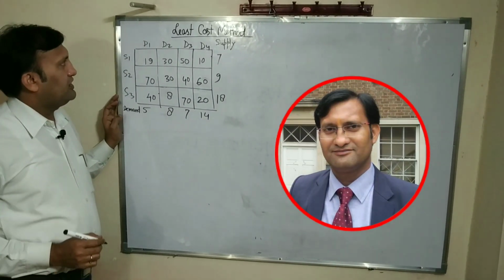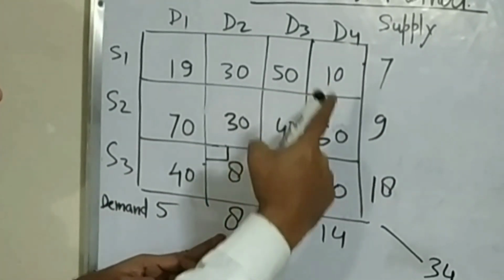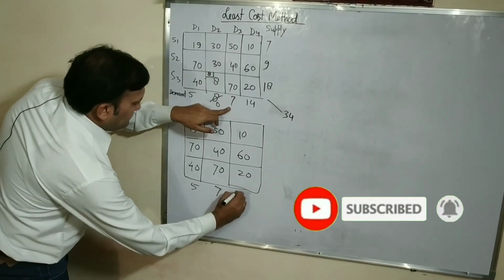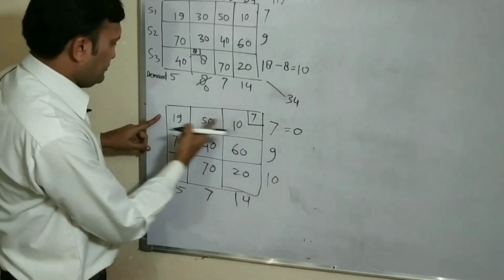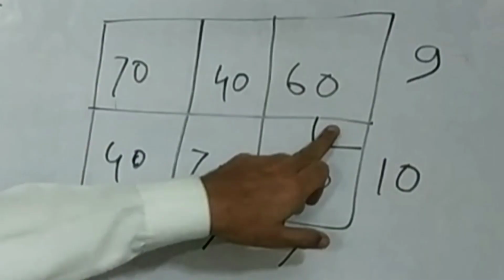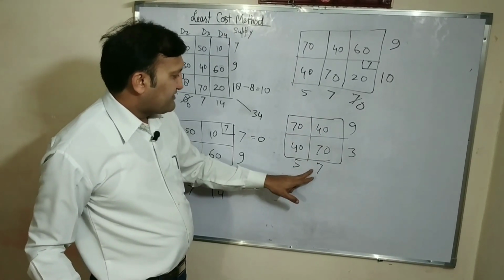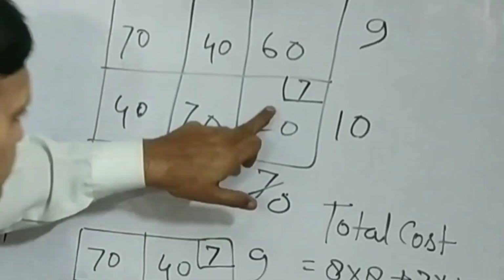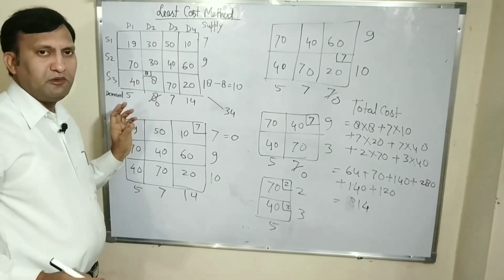Transportation Problem : Solution by Least Cost or Matrix Minima Method | Lecture 2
This video explains how to apply Least Cost Method or Matrix Minima Method to solve transportation problem by Dr. Vimal Chandra Verma.